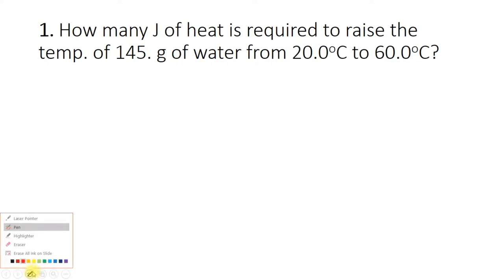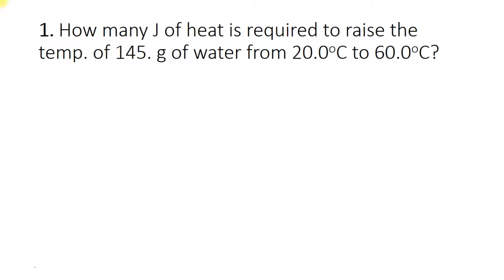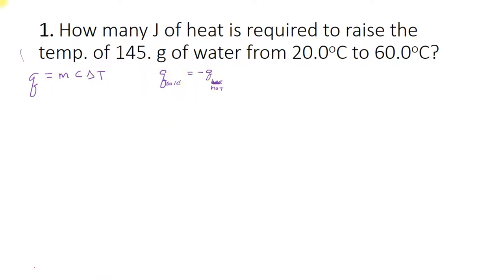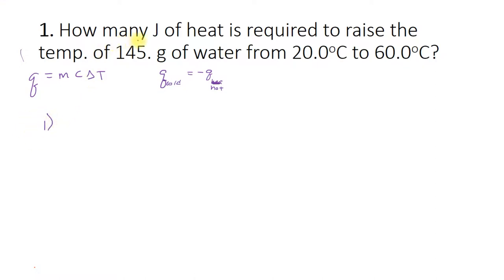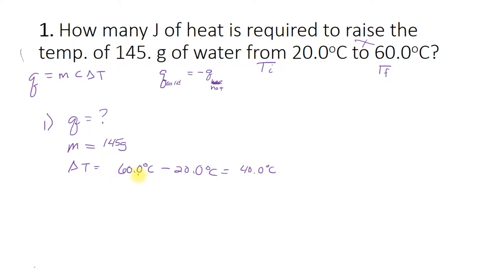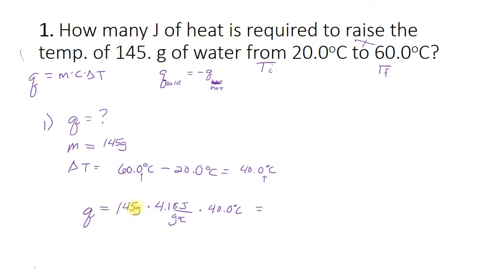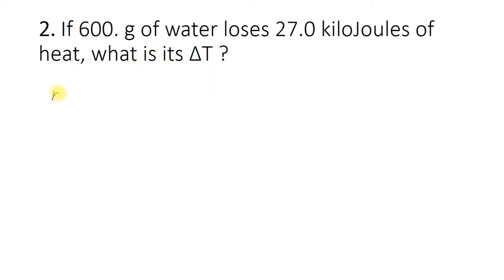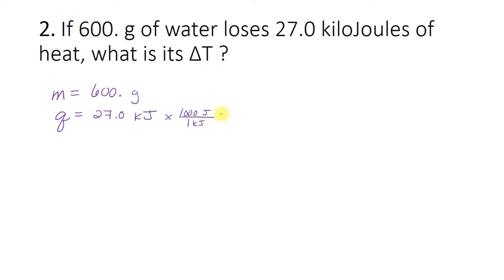CH111 chapter 3 homework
calorimetry examples